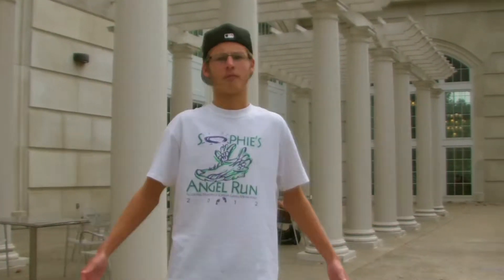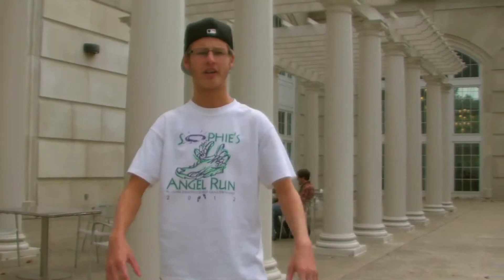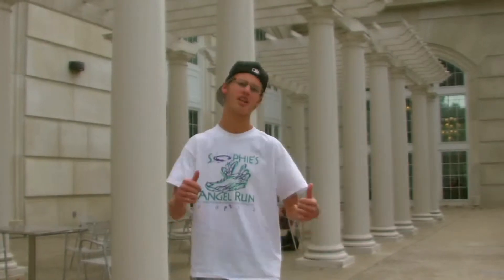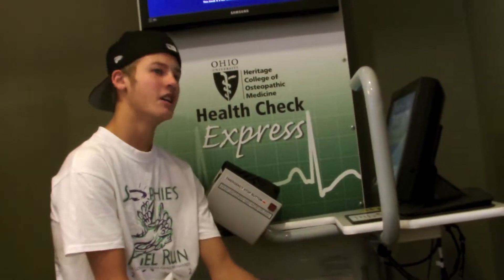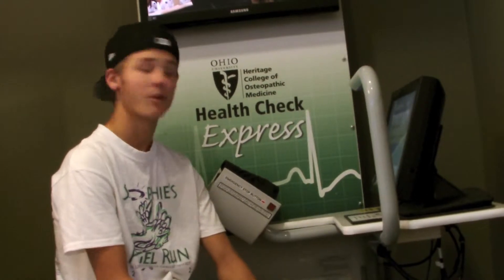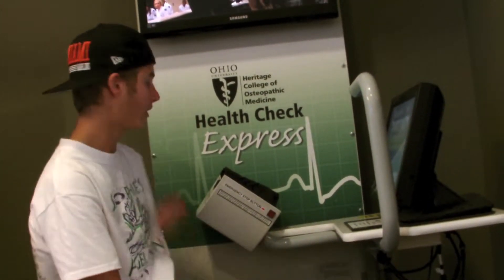Baker Center Video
Intro Video of the various tools available at the Baker Center in Ohio Unversity